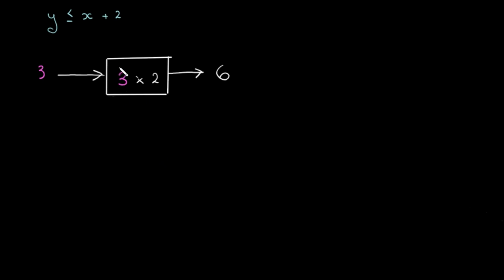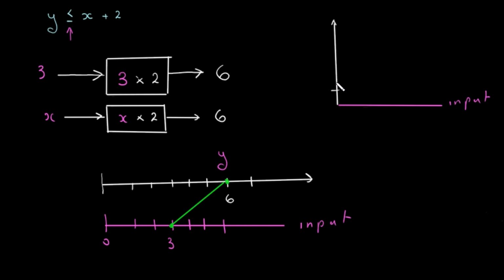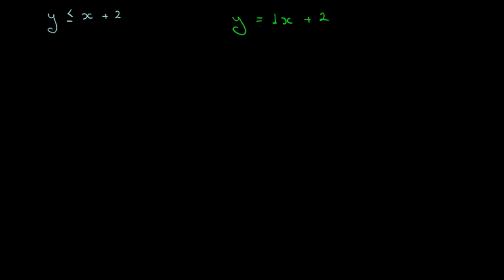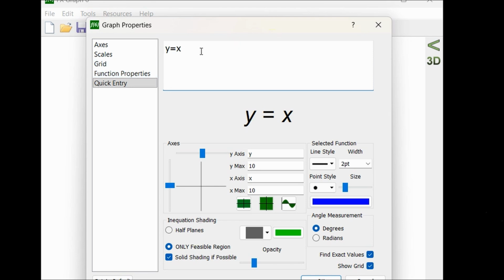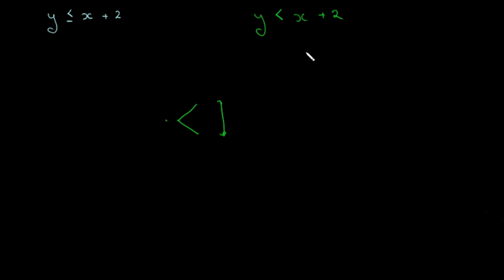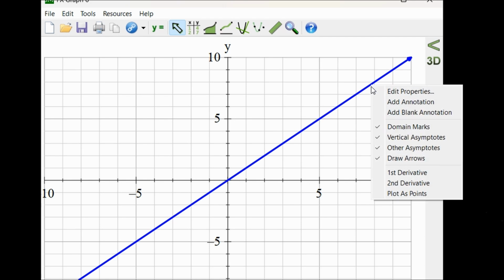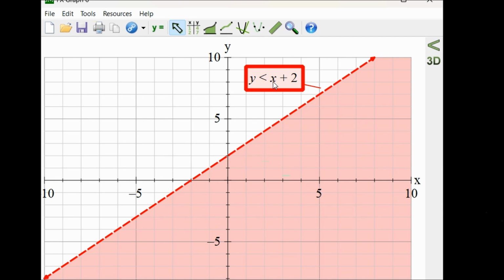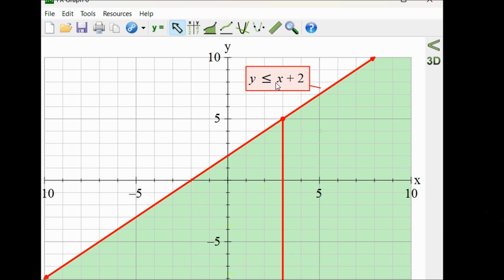YMa1001 017 1 Inequalities - plotting the shown inequality and what it means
Detailed explantion what the equation is doing and how to plot the graph